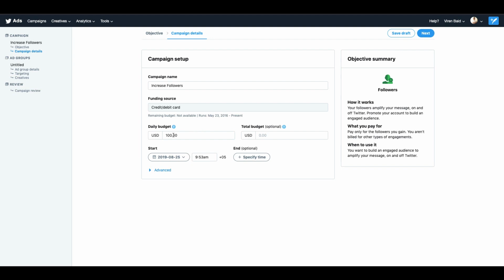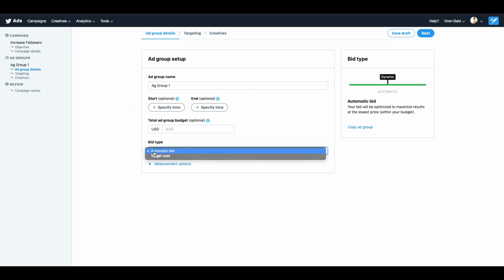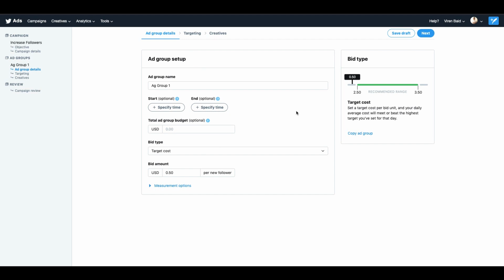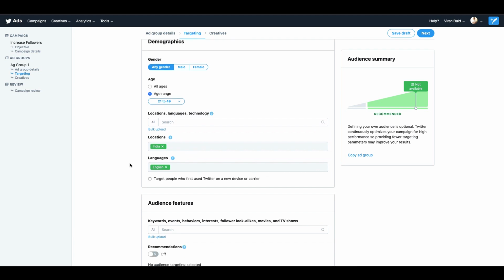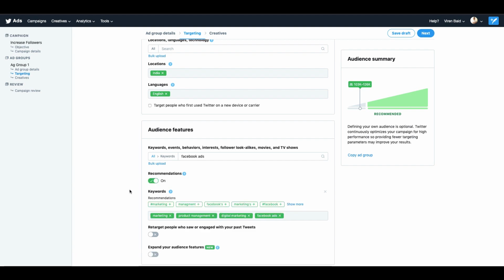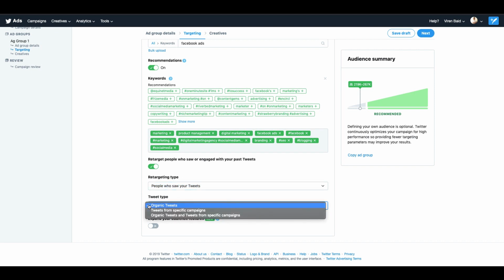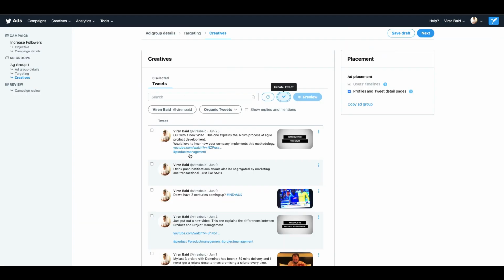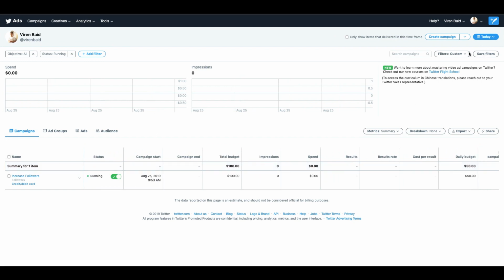Increase Twitter Followers with Twitter Ads | Twitter Marketing Tutorial 2019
In this video, you're going to learn how you can increase your followers on Twitter through Twitter ads.

VIDEO TRANSCRIPTION:
Create a new campaign from the ads manager.

You will see a list of objectives here for your campaign. In this video, I'm going to select followers because you want to increase the number of followers you have on Twitter. You can start by giving your campaign a name. If you're setting up your ad account for the first time, you will have to add a funding source which will be your credit or debit card. In my case, I already have a credit card connected so I can leave this here.

Select a daily budget for your campaign, something like $100. You can also add a total budget to your campaign so that the total spent does not cross a certain amount. I'm okay with the start date being the current date in time and the pacing will be standard. If you choose accelerated as a pacing method, what this means is Twitter will try and exhaust your budget of $50 as quickly as possible. On the standard pacing method, they will try and pace the $50 daily budget throughout the day. Once you're done setting up the campaign, just click on next.

The next step is to create an ad group which is basically subsets of audiences within a campaign. I will give this ad group a name. You can choose to add a start and end date to an ad group as well and a budget dedicated to the ad group. If you leave all of this blank, it will just get the values from whatever you filled at the campaign detail level.

The bid type could be automatic or you could choose a target cost. Let's say I'm okay with spending $0.50 per new follower. You will also see a bid type recommended range here which is 2.5 to $3.5, I have chosen as 0.5, which is basically much below the target cost, but I'm going to leave this at here for now.

The next step is targeting. If you have any remarketing list created, which you create right here under the ordinance manager, you can start adding them here, which could be people who use your website, a list of users you've already uploaded, people who use your mobile app and so on. You can also choose to target similar people to those who you've added in this list. I'm going to select the demographics of my audience. You can choose by gender, age range, let's select a particular age range.

You can choose the location, language, and technology that your users use. So, like you can see, I've basically chosen India as my location and English as the language. You can also choose to target people who first use Twitter on a new device, so basically you can target people on a new device as well. When you select this, you can also select a range so you make sure that they're using the new device within the last 1 month. You can also narrow down your audience based on keywords, events, behavior, interest, follower look-alikes, movies or TV shows. I would recommend each and every one of you to go through this entire list. This is extremely detailed, but it makes sure that you're reaching the right audience.

So, added some keywords, and now you can switch on recommendations. So, you will see more keywords here that are similar to the keywords you've added. So, I've selected some more keywords. You can start the ad that way, and if you see that the reach is not enough, you can come back, edit the ad group and add more.

You can also choose to retarget people who saw or engaged with your previous posts, so that's fine. You can also choose the type of posts that people have engaged with, whether those were organic tweets or tweets from campaigns; I'll leave it at organic tweets for now. You can also choose to expand your audience features. What this basically means is Twitter will automatically try to reach a wider audience than what you've defined. So, to basically try and remove some of the parameters, see what other people are similar to the range that you selected, the parameters that you selected as location, language and all of these keywords. You can also try and reach a broad audience or leave it at expanded. I generally don't like to use expand audience until I'm doing a branding campaign of sorts.

Once you've done targeting, you can click on next, and now you can add creatives. So, you will see a list of tweets that already exist on your page, you can also create a new tweet if you want. You can create one right here. I'm going to just go ahead and select one that I already have. You can preview the ad. This is what it looks like on web, Android, and iOS device. You can also choose the ad placement which is all users timelines, profiles, and tweet detail pages. I'm going to leave both is selected for now. Once you're done, you click on next.

That's about it, you can review your campaign now, the budget you've added, group details, you're targeting, all the keywords you've added. And then when you're done reviewing, just click on Launch Campaign and you're good to go.